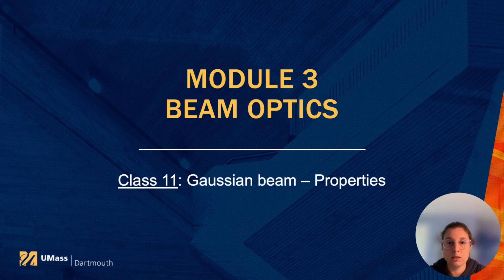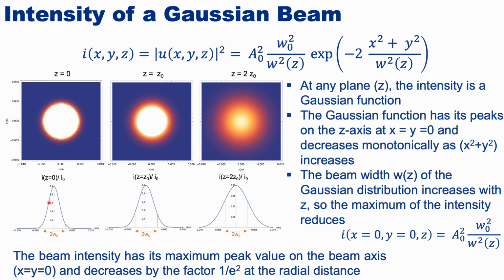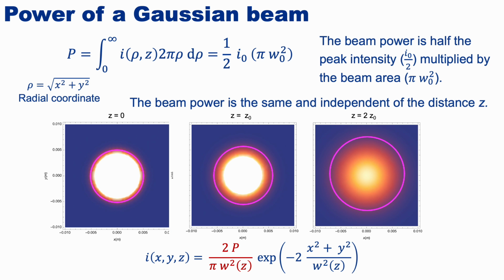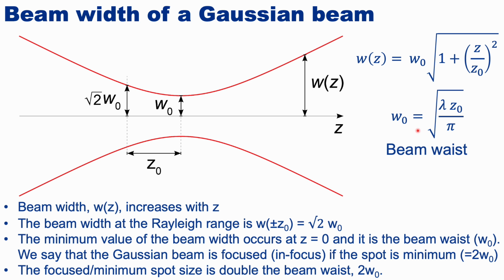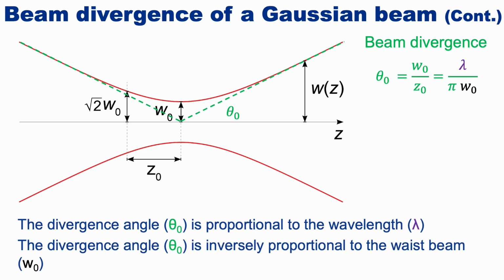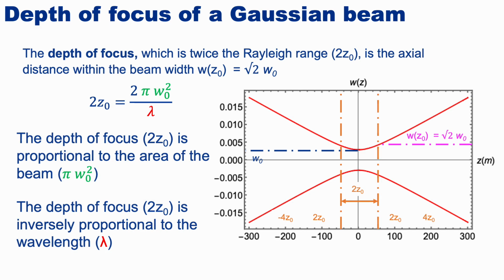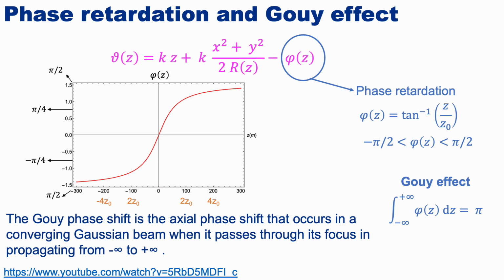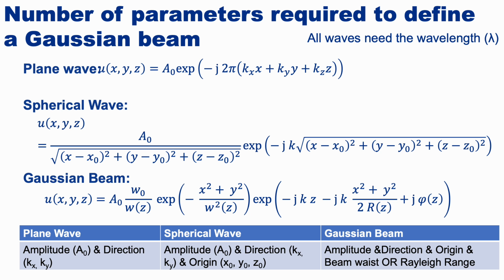Module3 Class11 Gaussian Beam Properties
The learning objectives of this class:
- Understand the behavior of the intensity distribution of a Gaussian beam.
- Recognize that the power of a Gaussian beam is constant.
- Understand the behavior of the beam width of a Gaussian beam.
- Calculate the beam divergence.
- Define the depth of focus.
- Identify the phase distribution of a Gaussian beam.
- Determine the minimum number of parameters to define a Gaussian beam.